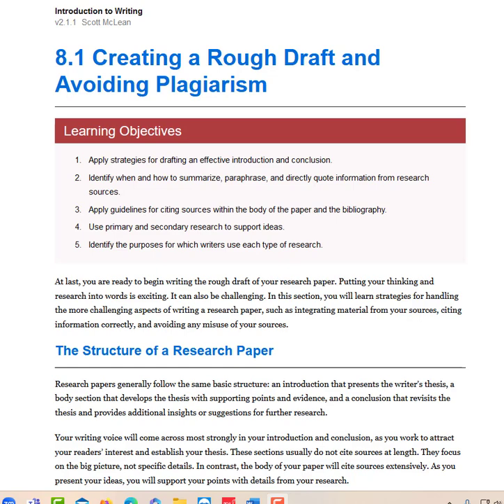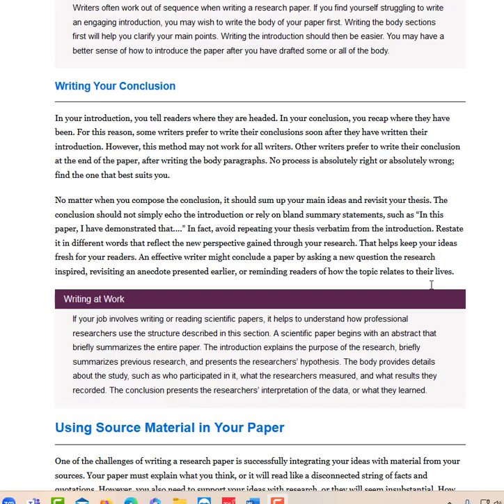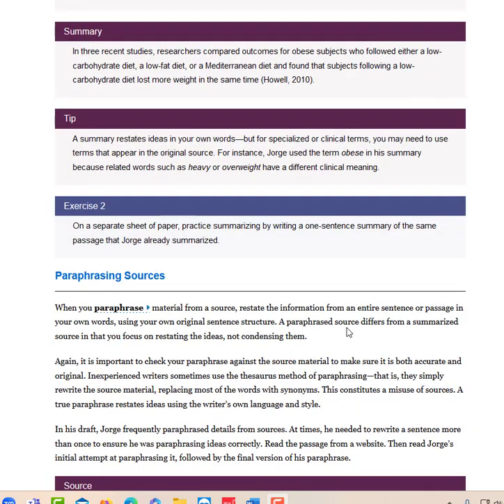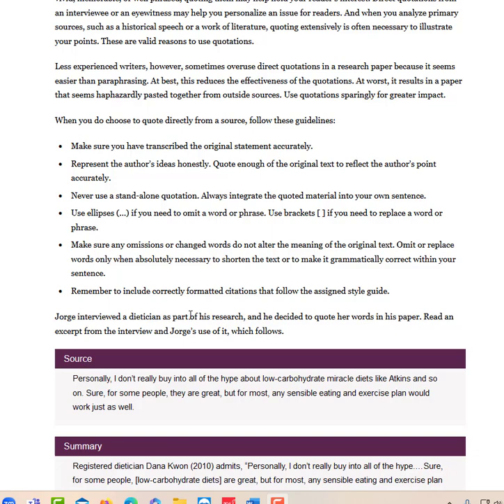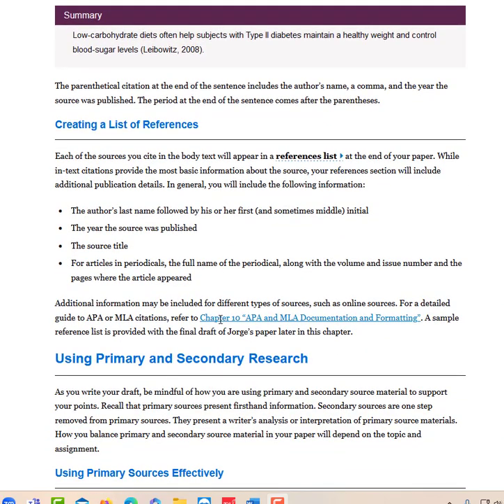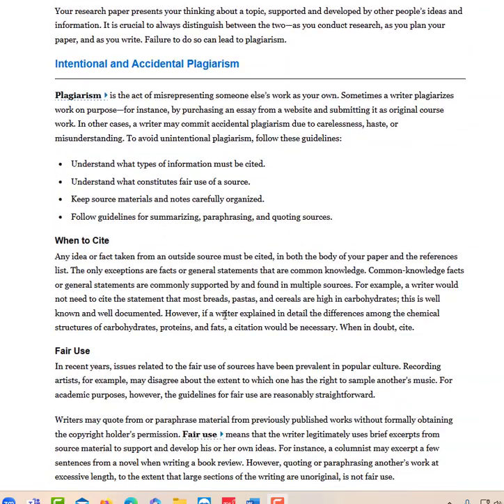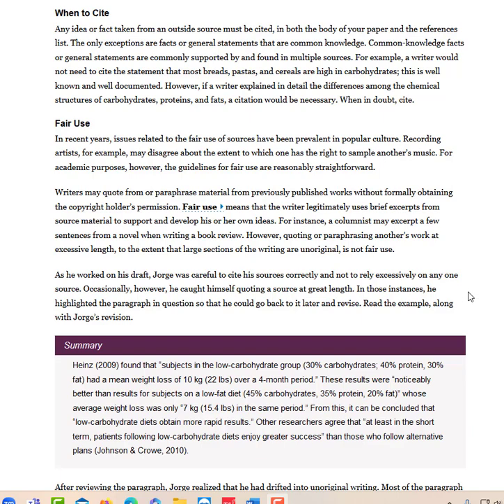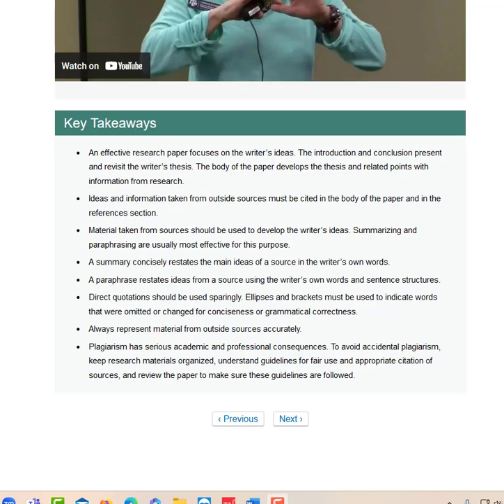Chapter 8 Section 1: How To Write a Rough Draft and How to Avoid Plagiarism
This video teaches you how to write a Rough Draft, APA and how to avoid plagiarism.